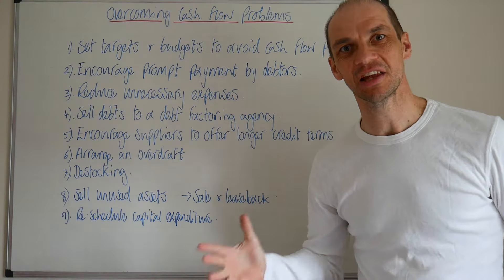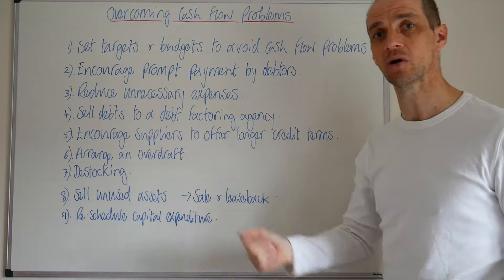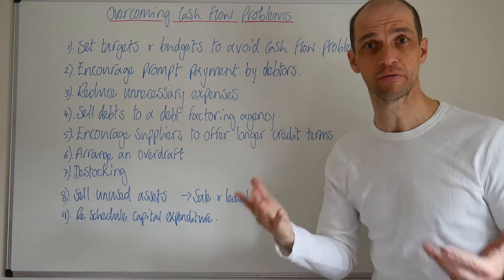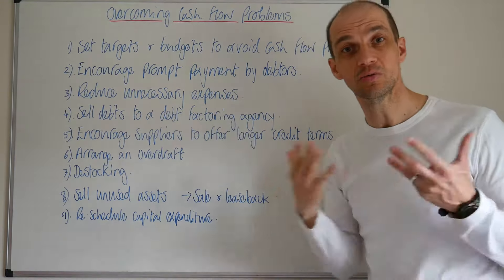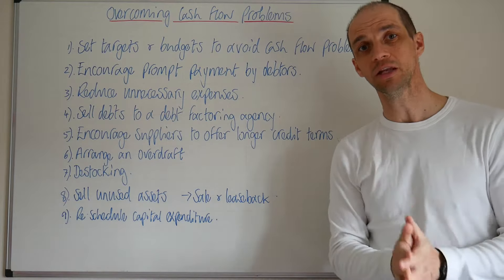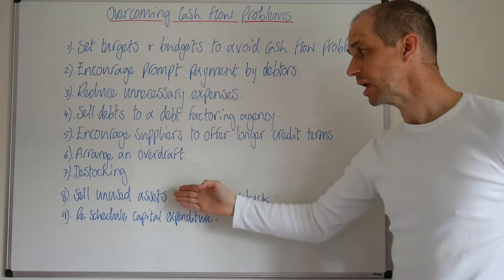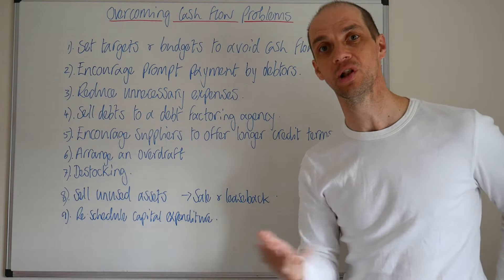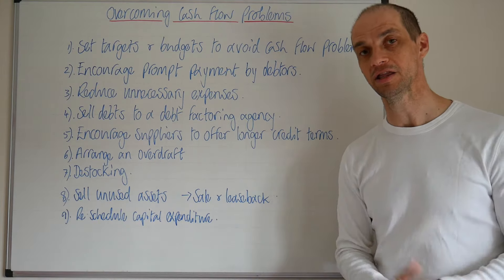Overcoming Cash Flow Problems